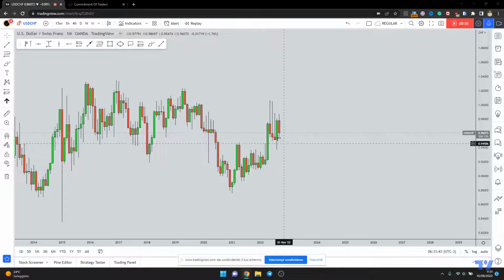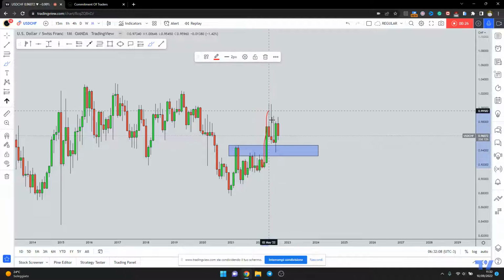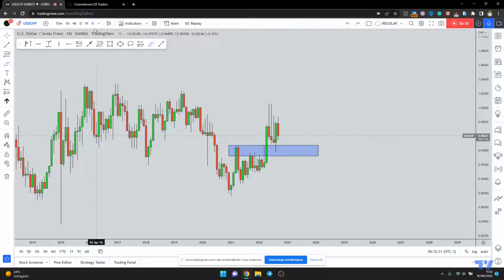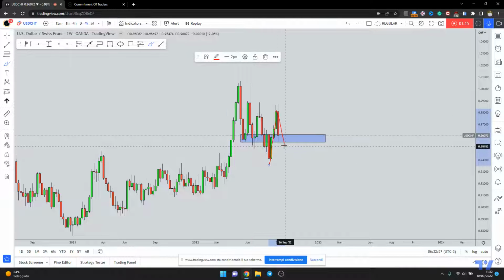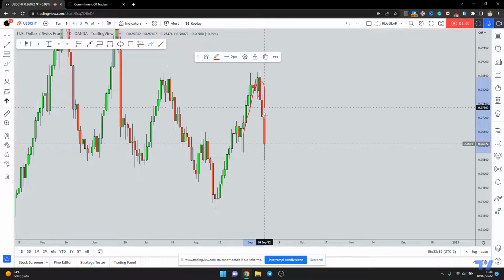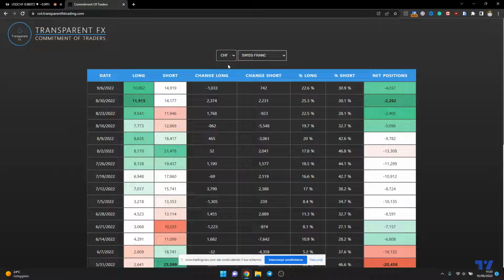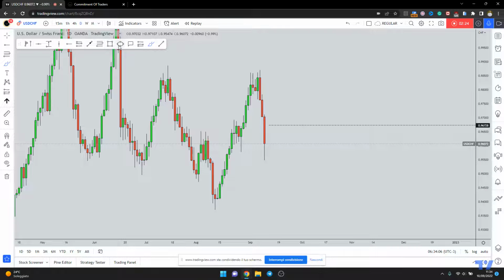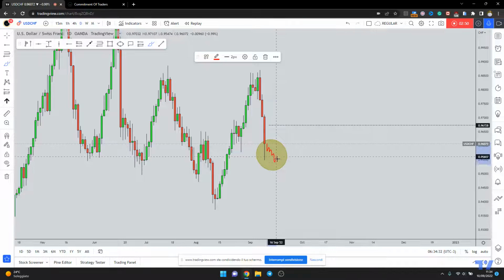USDCHF Multi Timeframe and Order Flow Analysis - Managed forex trading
First I will introduce myself.

I am Forex Trader having good experience since 15 years and I am from Slovenia (Europe).

If you are the person wants to make some money with NO risk, then this is the right place to spend some time and take your chance in this part.
I know how frustration is it going upto your PC and starting at the currency chart and wanted to raise or fall on your prediction.
So thats why I am here to help you to put those stress away from you.

Guaranteed Profit with 37% Average ROI per month, Safe Manual Virtual Trading, Safe Investment and 24/7 Support.

This is forex management or behalf trading service.

This is absolutely right place if any trader or user wants NO risk.

Owner will take 60% and the rest 40% should be given to me.

You must have an account with IC Markets - Leverage should be 1: 500 (because I work with a multi-terminal).
I need Just your MT4 info.

$1.000 is the minimum deposit, $10.000 is the maximum deposit.
Working drawdown of 1-10%, Maximum drawdown 30%.

The foreign exchange market (Forex, FX, or currency market) is a global decentralized or over-the-counter (OTC) market for the trading of currencies. This market determines foreign exchange rates for every currency. It includes all aspects of buying, selling and exchanging currencies at current or determined prices. In terms of trading volume, it is by far the largest market in the world, followed by the credit market.[1]

The main participants in this market are the larger international banks. Financial centers around the world function as anchors of trading between a wide range of multiple types of buyers and sellers around the clock, with the exception of weekends. Since currencies are always traded in pairs, the foreign exchange market does not set a currency's absolute value but rather determines its relative value by setting the market price of one currency if paid for with another. Ex: US$1 is worth X CAD, or CHF, or JPY, etc.

The foreign exchange market works through financial institutions and operates on several levels. Behind the scenes, banks turn to a smaller number of financial firms known as "dealers", who are involved in large quantities of foreign exchange trading. Most foreign exchange dealers are banks, so this behind-the-scenes market is sometimes called the "interbank market" (although a few insurance companies and other kinds of financial firms are involved). Trades between foreign exchange dealers can be very large, involving hundreds of millions of dollars. Because of the sovereignty issue when involving two currencies, Forex has little (if any) supervisory entity regulating its actions.

The foreign exchange market assists international trade and investments by enabling currency conversion. For example, it permits a business in the United States to import goods from European Union member states, especially Eurozone members, and pay Euros, even though its income is in United States dollars. It also supports direct speculation and evaluation relative to the value of currencies and the carry trade speculation, based on the differential interest rate between two currencies.[2]

In a typical foreign exchange transaction, a party purchases some quantity of one currency by paying with some quantity of another currency.

The modern foreign exchange market began forming during the 1970s. This followed three decades of government restrictions on foreign exchange transactions under the Bretton Woods system of monetary management, which set out the rules for commercial and financial relations among the world's major industrial states after World War II. Countries gradually switched to floating exchange rates from the previous exchange rate regime, which remained fixed per the Bretton Woods system.

The foreign exchange market is unique because of the following characteristics:

its huge trading volume, representing the largest asset class in the world leading to high liquidity;
its geographical dispersion;
its continuous operation: 24 hours a day except for weekends, i.e., trading from 22:00 GMT on Sunday (Sydney) until 22:00 GMT Friday (New York);
the variety of factors that affect exchange rates;
the low margins of relative profit compared with other markets of fixed income; and
the use of leverage to enhance profit and loss margins and with respect to account size.
As such, it has been referred to as the market closest to the ideal of perfect competition, notwithstanding currency intervention by central banks.